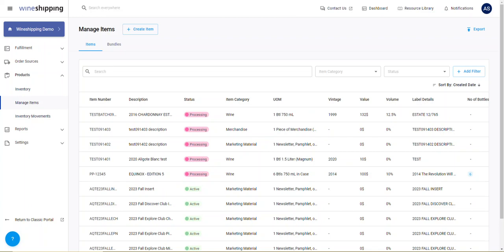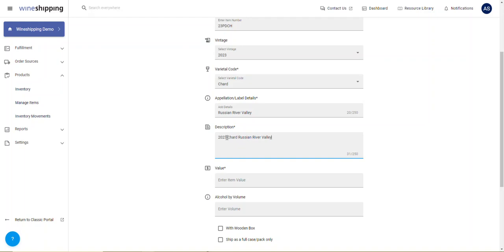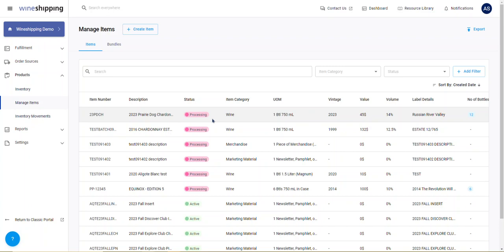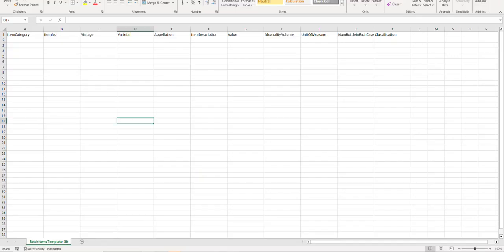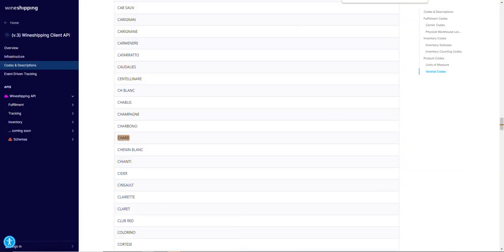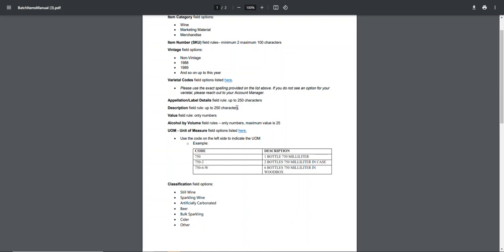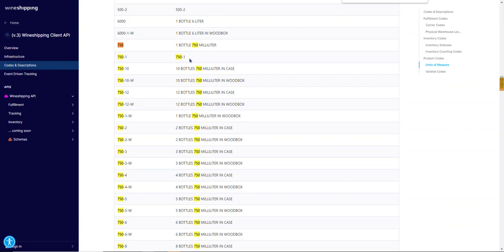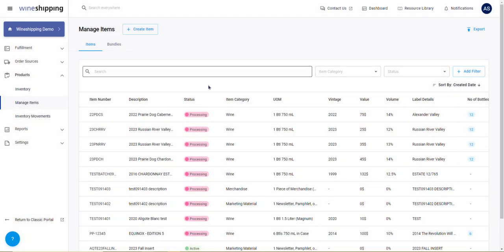Create Item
In this video guide, you'll learn how to create a single item or multiple items in ACP.